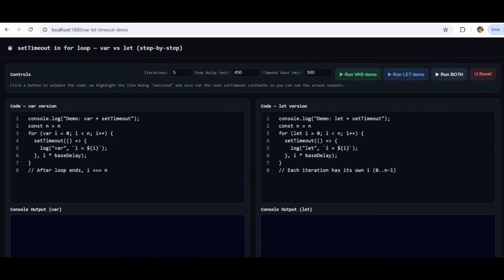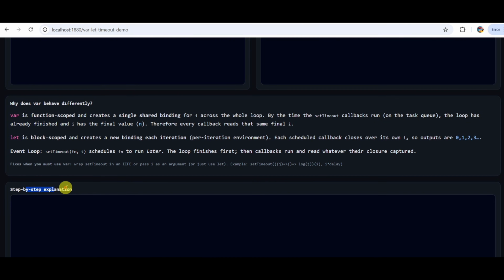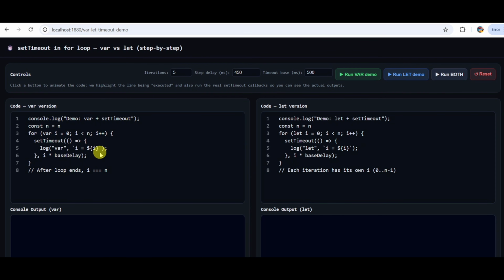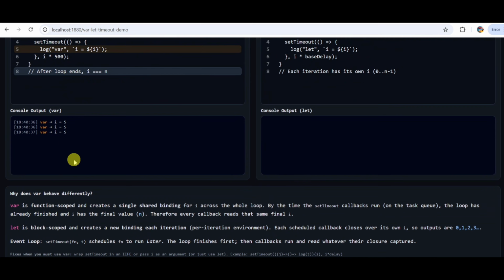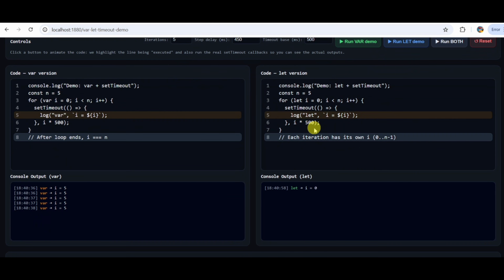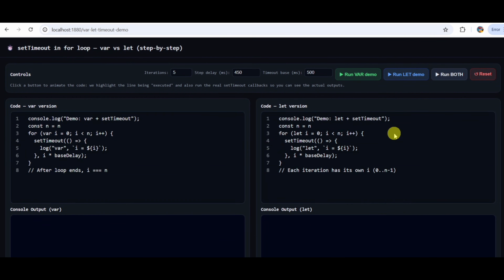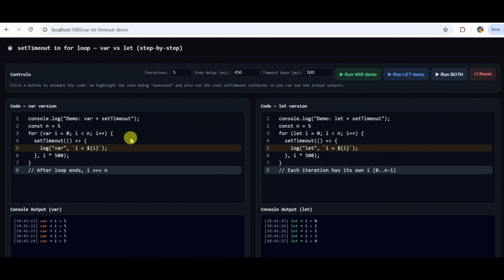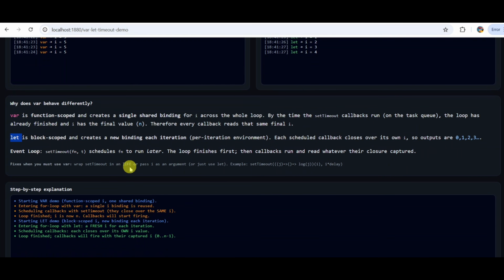Var vs Let with setTimeout: Step-by-Step Explained !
Description:
In this video, we break down one of the most common JavaScript interview questions: using setTimeout inside a for loop. You’ll learn why var causes unexpected results, how let fixes the issue, and the step-by-step reasoning behind it. Perfect for beginners and developers preparing for coding interviews.